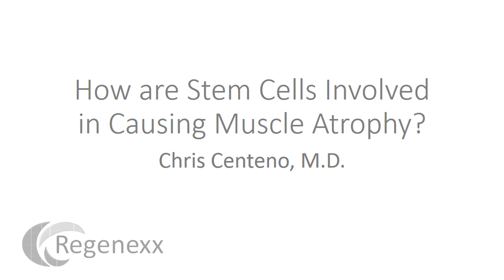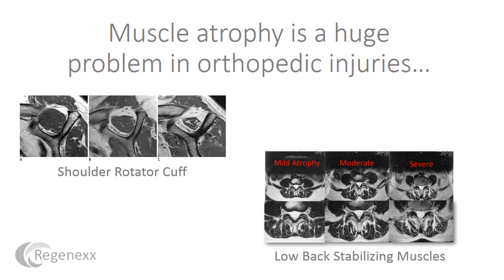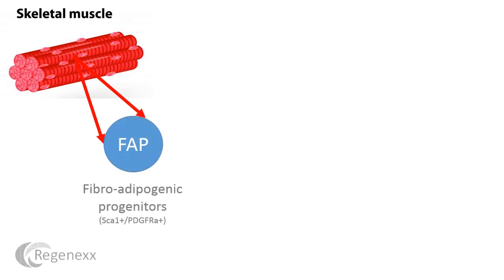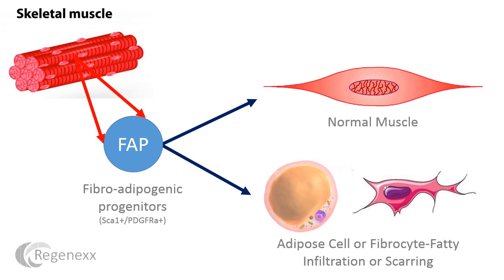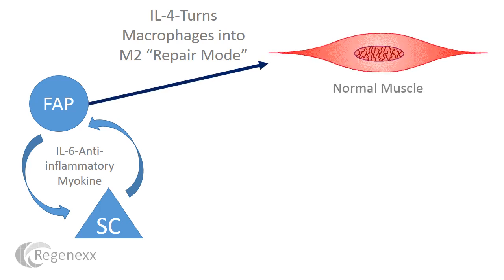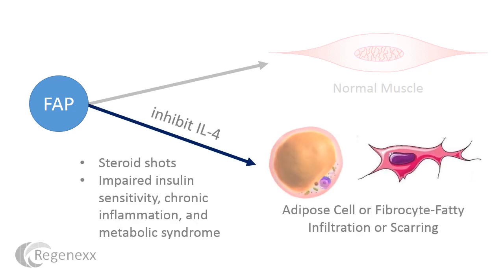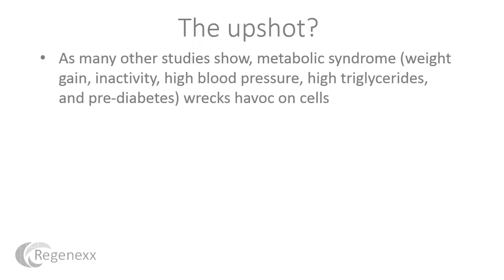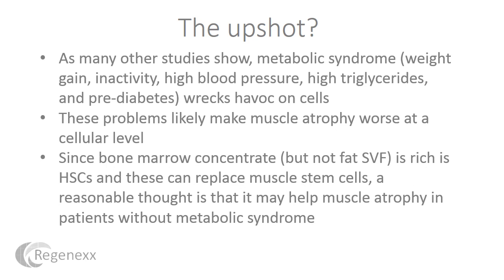Stem Cell Muscle Treatment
Is muscle atrophy holding you back from recovering from a shoulder rotator cuff tear or low back injury? Could it be helped by stem cells?